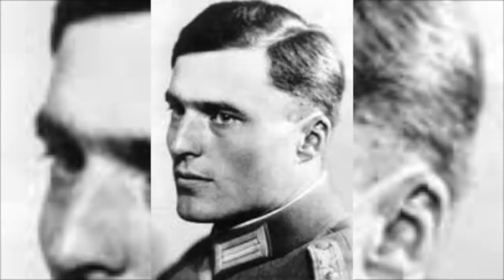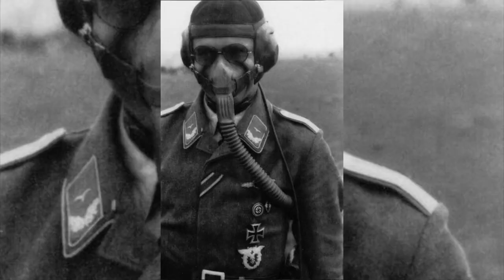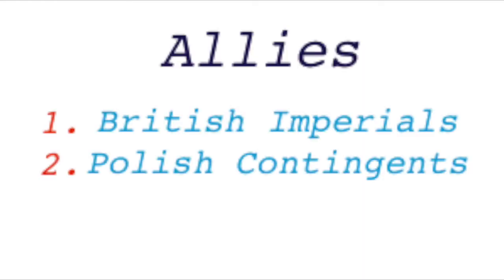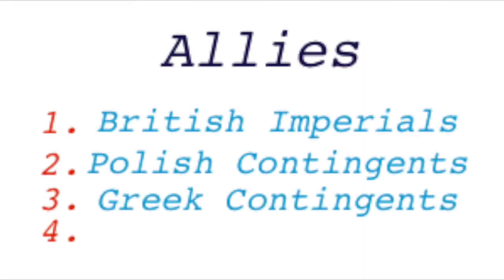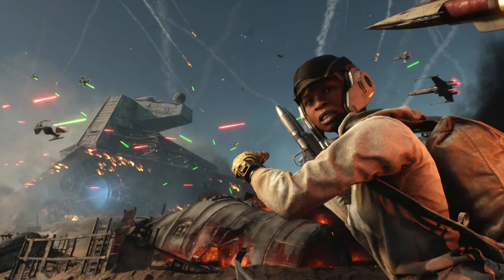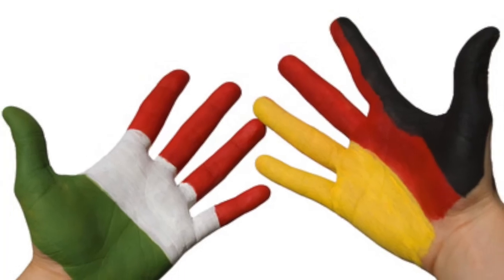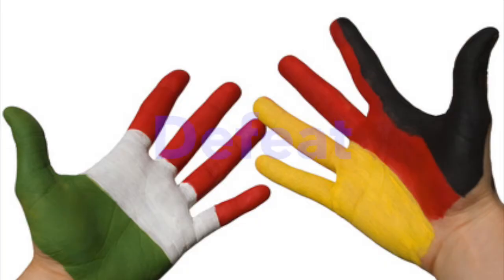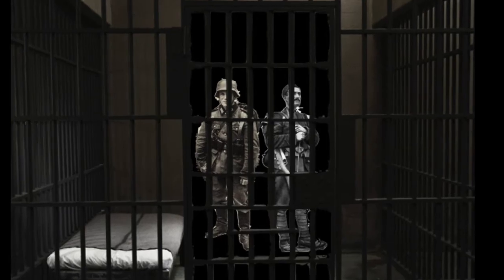STAR WARS RESEMBLES WW2!?!?! (Attack of the Clones)